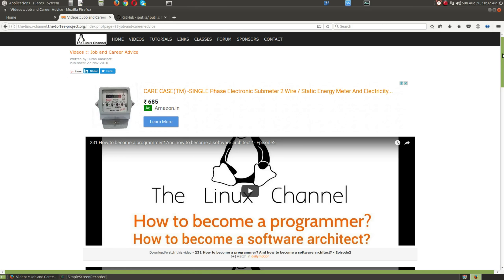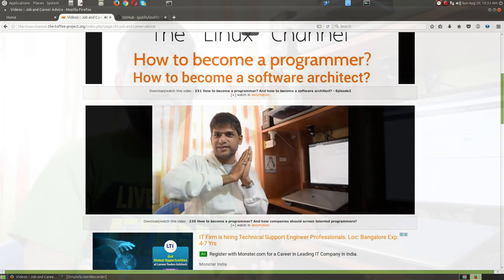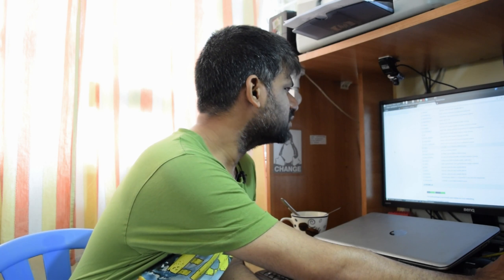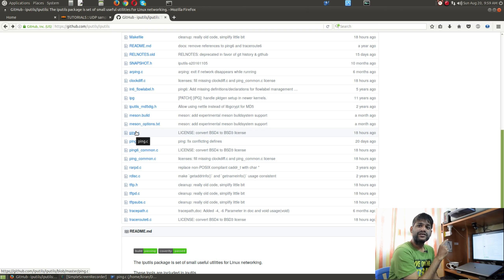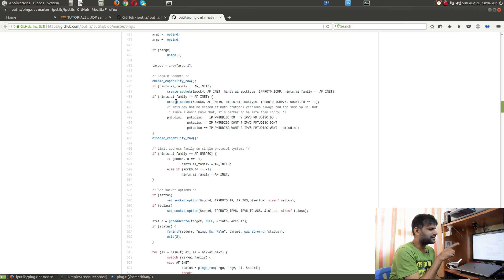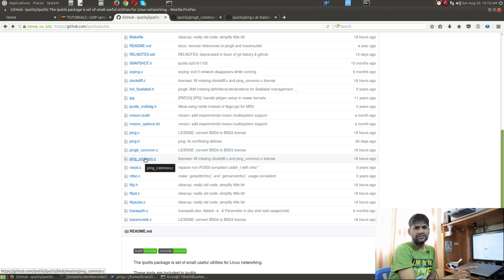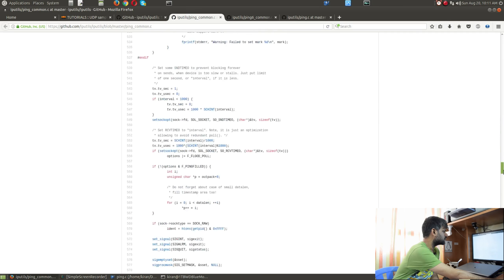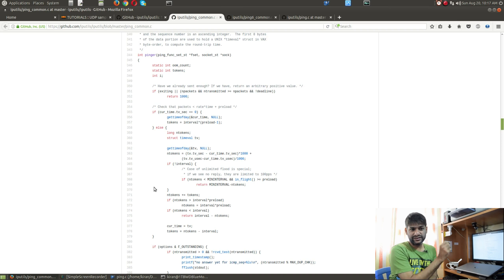239 IPUtils - Source Code Walk - Ping Command - Episode 1